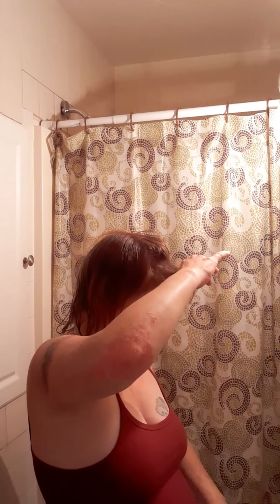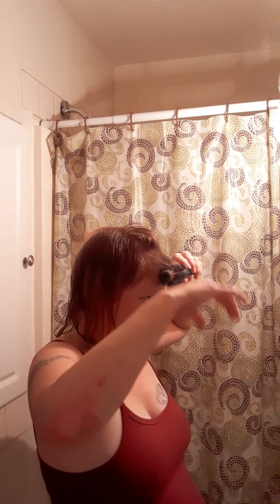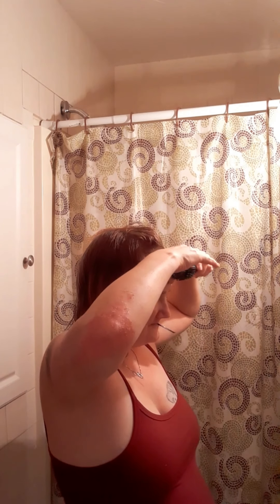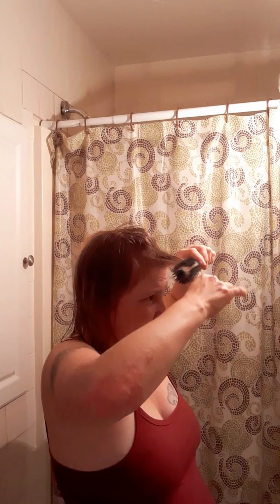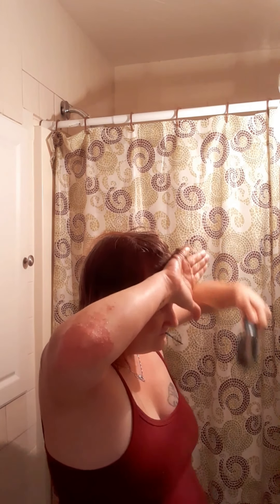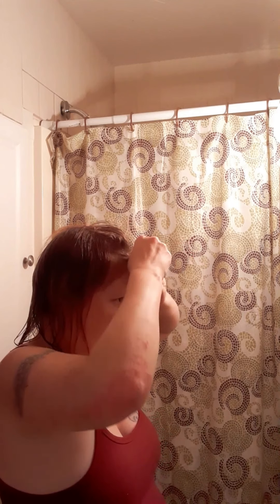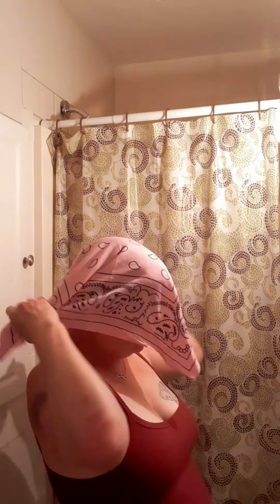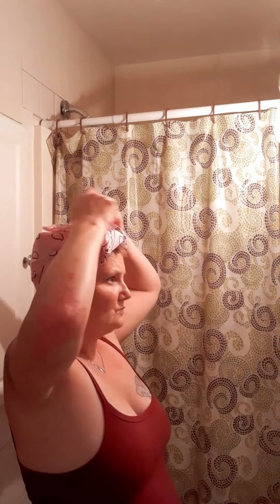Getting Myself Together | Pin Curling My Hair At Night | This Literally Took Forever | 1950s Wet Set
Just pin curling my hair at night. Not really a tutorial but definitely a struggle...

This video was edited using CapCut. The music in this video was found on CapCut as well.  I own no rights to the music used in this video.